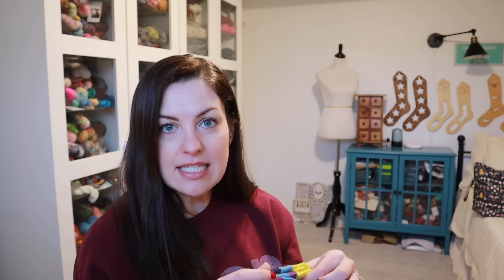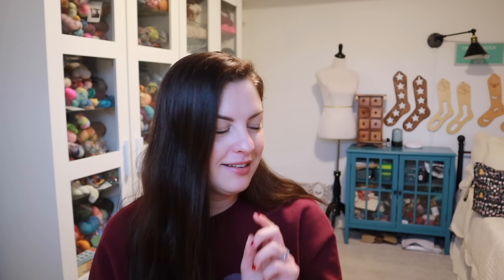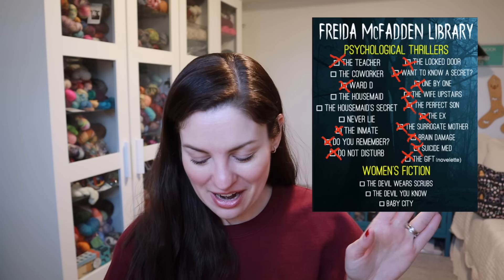Episode 217 / Will I stay in this good routine?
I Snail Mail I
Kay Litton

I WHAT I’M WEARING I

EPP Kit
Three By The Sea Designs

I Podcasts Mentioned I

I Reading I
Freida McFadden Books - The Teacher, The Gift, The Inmate, Never Lie

I Watching I
Cowboy Way Alabama